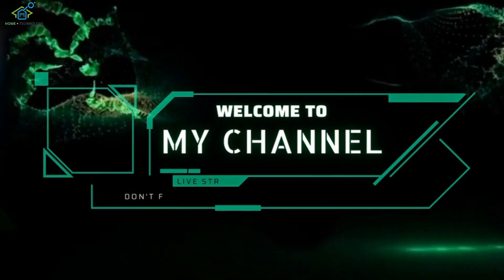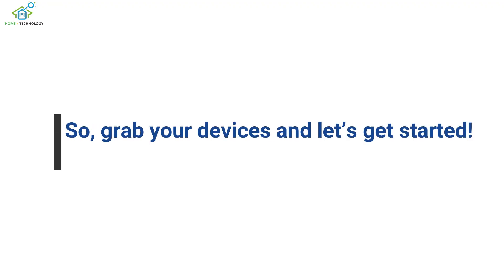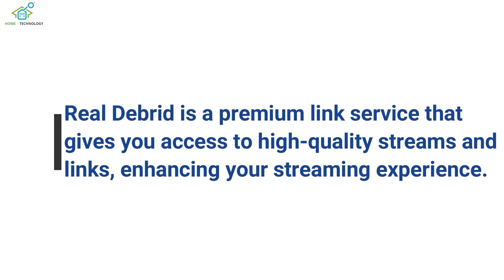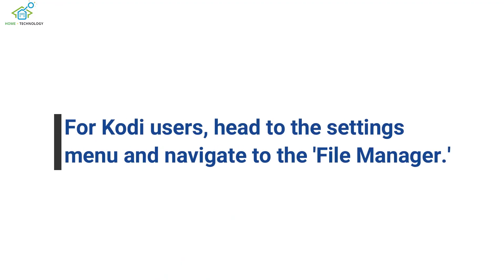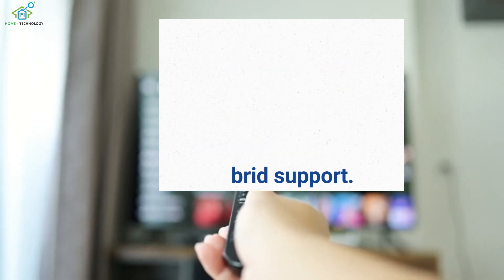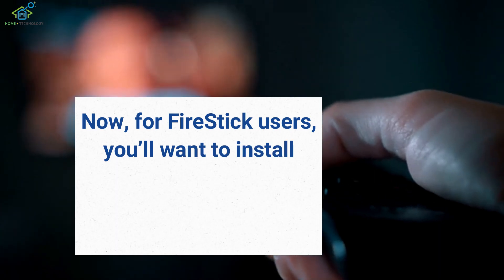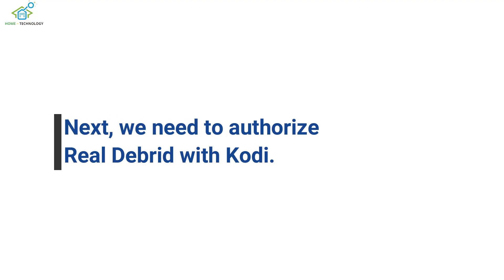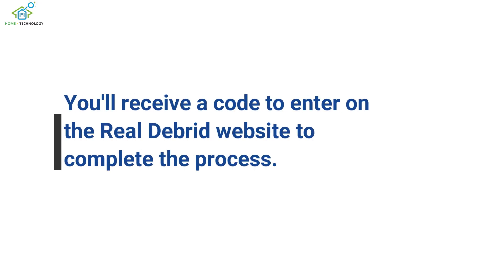How to Install & Use Real Debrid on Kodi/FireStick (2024 Tutorial)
Unlock the ultimate streaming experience with Real Debrid! 🎥✨ In this step-by-step guide, we'll show you how to install and use Real Debrid on Kodi and FireStick in 2024. Learn how to get faster streaming speeds, access premium links, and enjoy buffer-free streaming for all your favorite content.

What you'll learn in this video:

What is Real Debrid?
How to set up Real Debrid on Kodi
How to link Real Debrid to your FireStick
Tips and tricks for optimal streaming

💬 Have questions or need help? Drop them in the comments below! 🚀